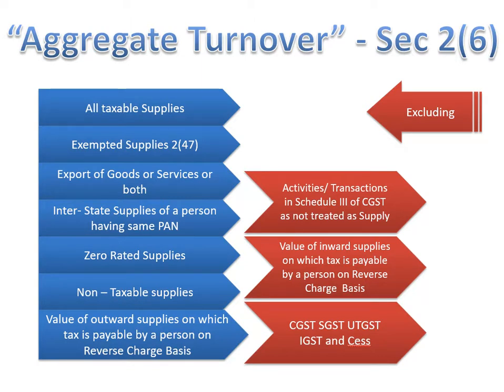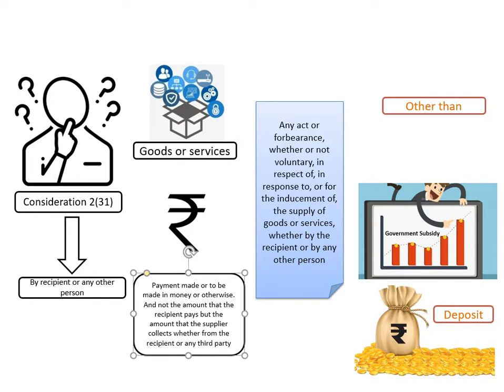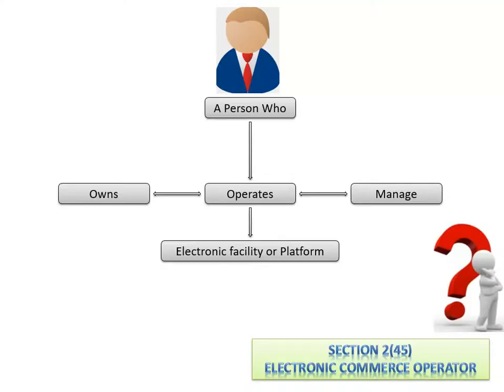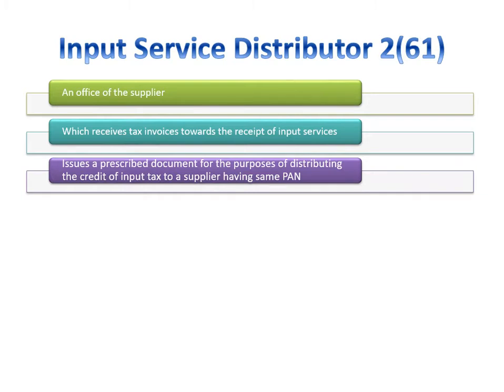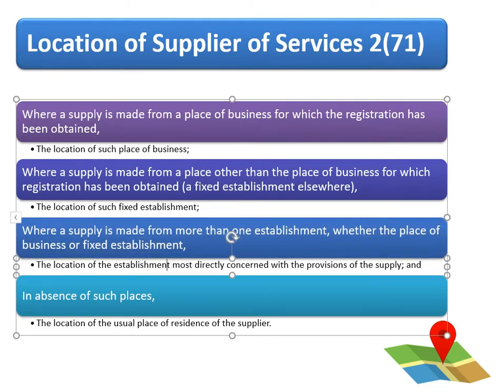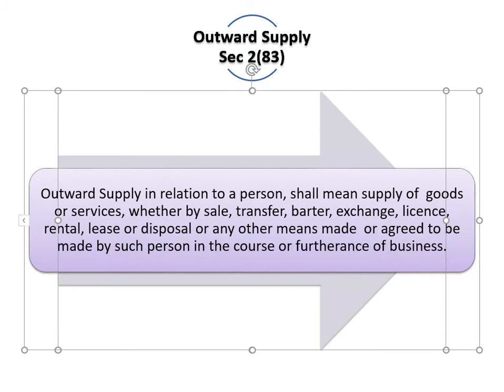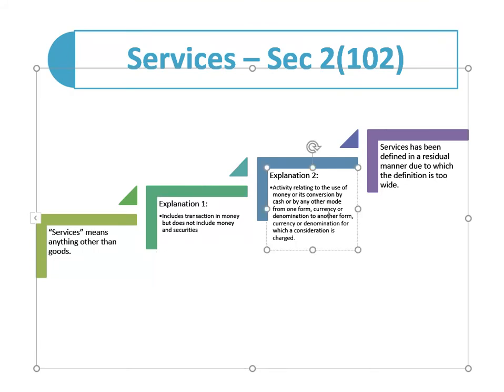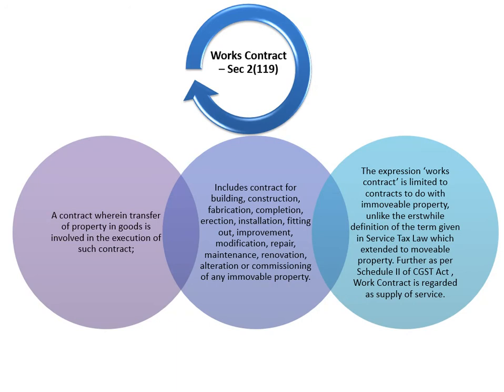GST Definitions Simplified I Section 2 of CGST Act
Indirect Taxation - GST
Sonu Juneja